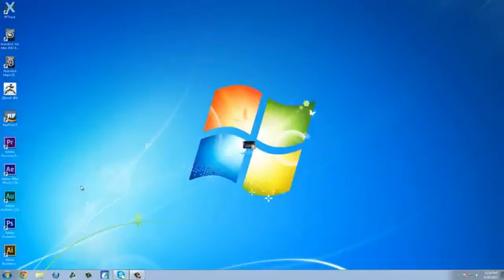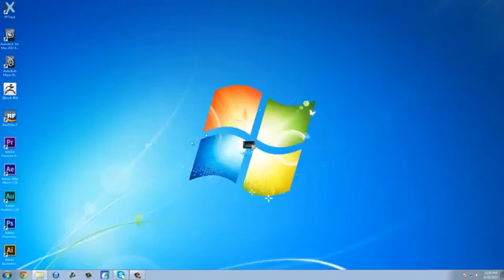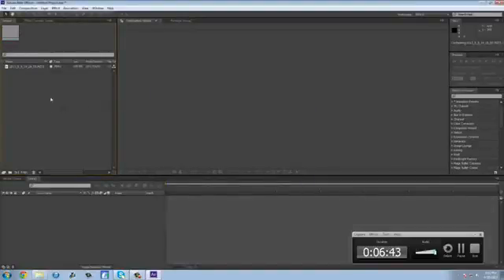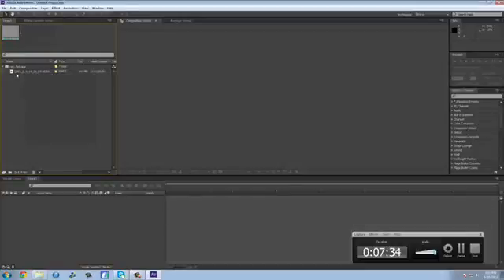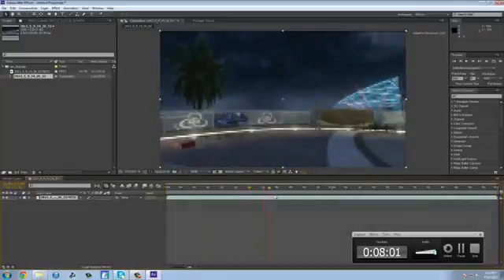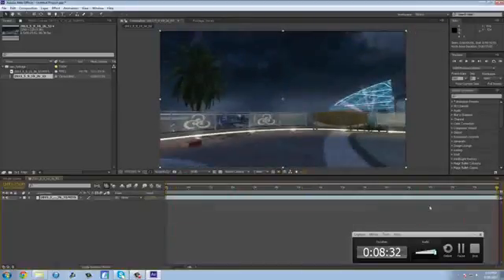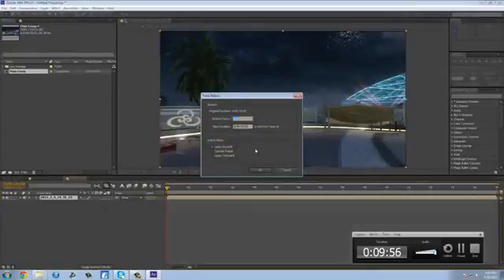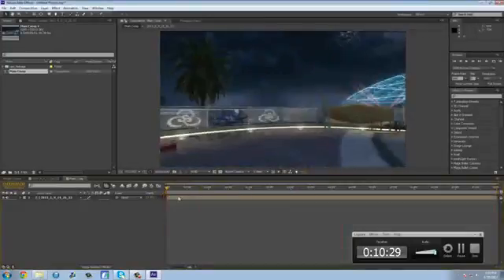Day 1 : Period 2 - Organizing & Preparing to make a 3D Scene